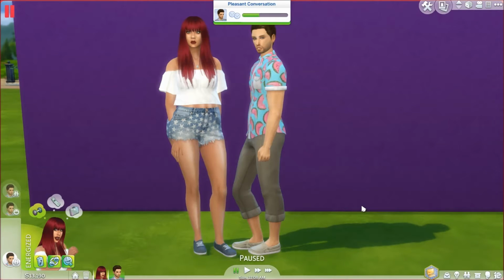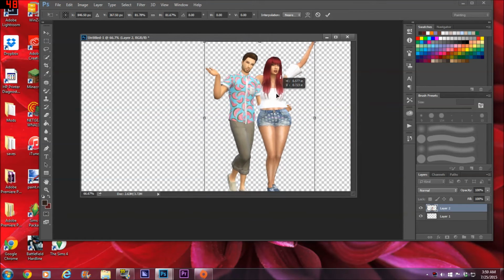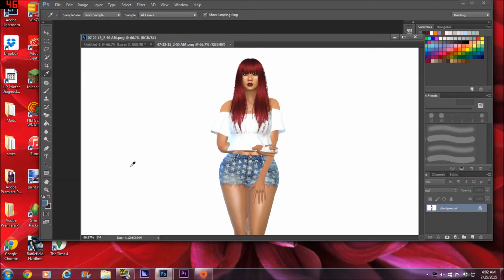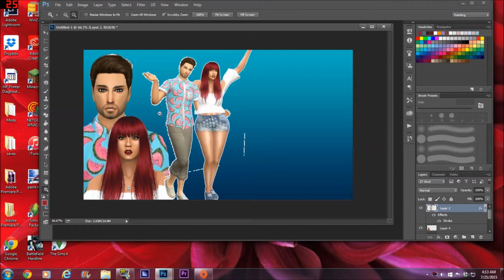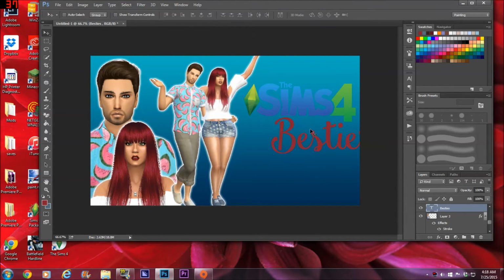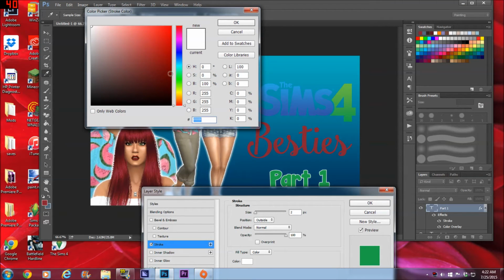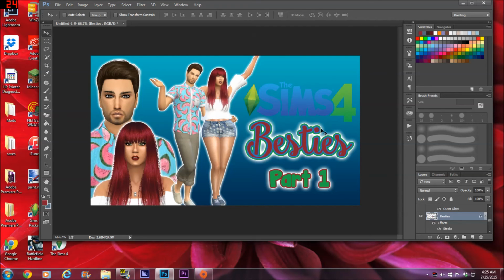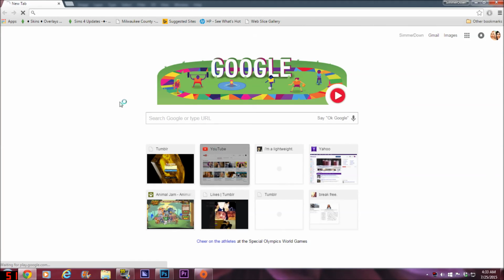The Sims 4: How I make my thumbnails!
♡LINKS♡